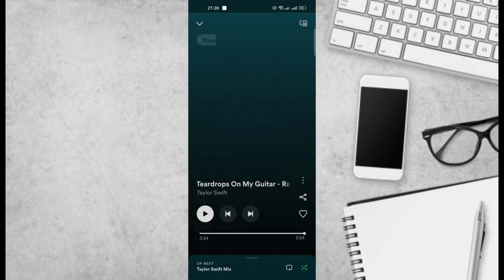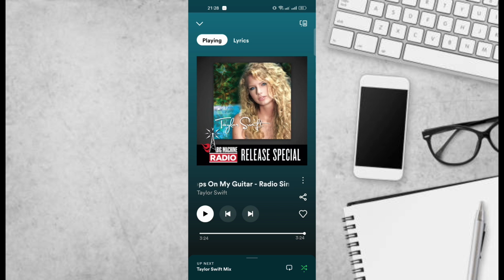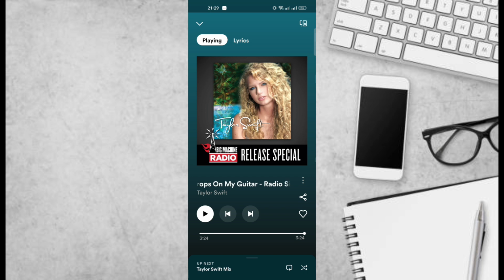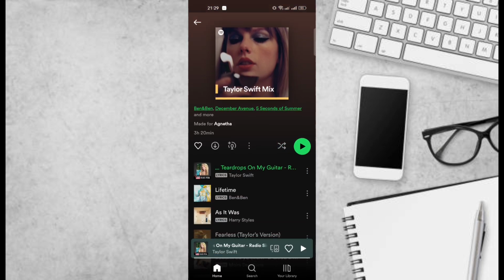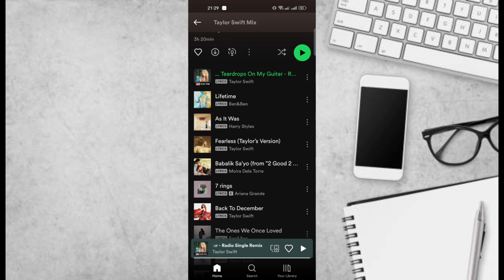How to Fix Spotify Playing Random Songs| 2023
In this video I'll show you how to Fix Spotify Playing Random Songs| 2023. The method is very simple and clearly described in the video. Follow all of the steps & You will learn How to Fix Spotify Playing Random Songs| 2023